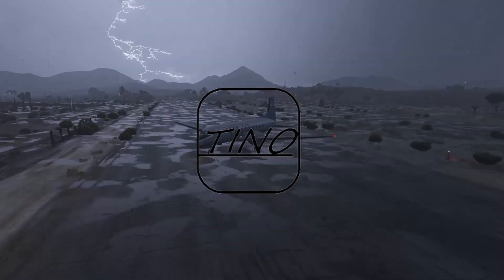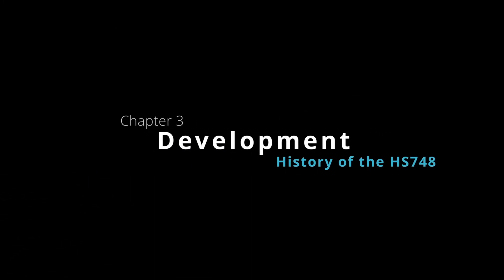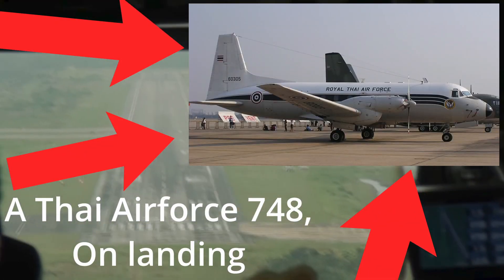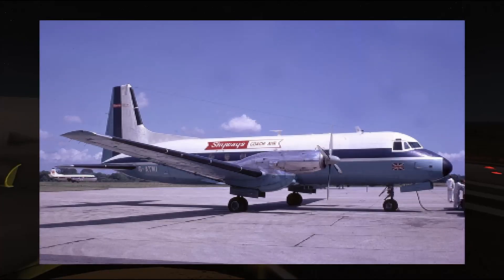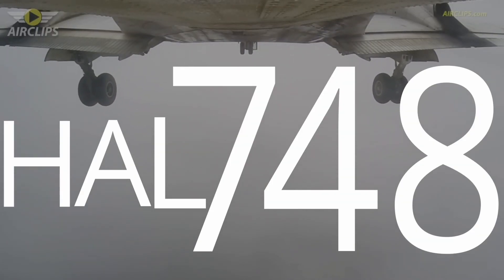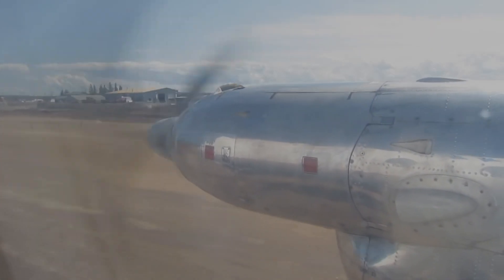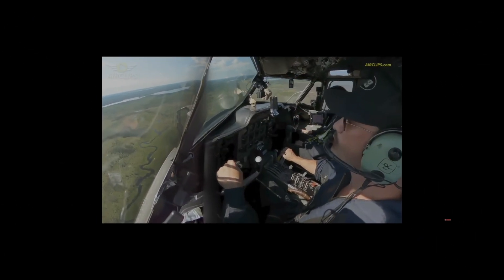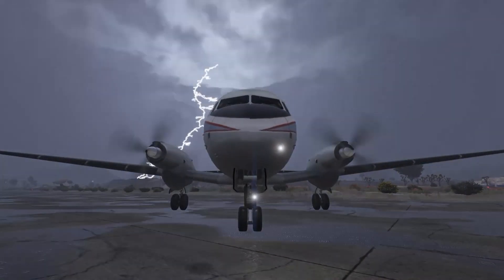Hawker Siddeley HS-748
Fly back in time as we explore the untold story of the Hawker Siddeley HS-748, a classic British airliner that played a key role in aviation history. From its development to its impact on commercial travel, this is a must-watch for aviation enthusiasts!